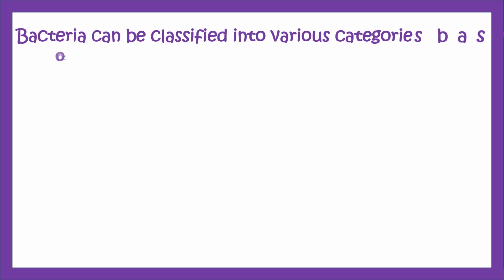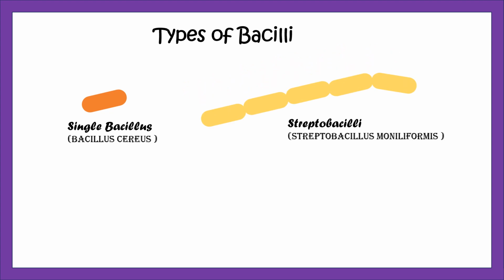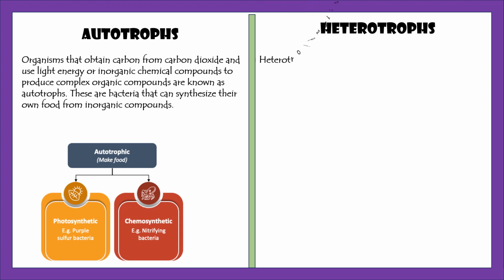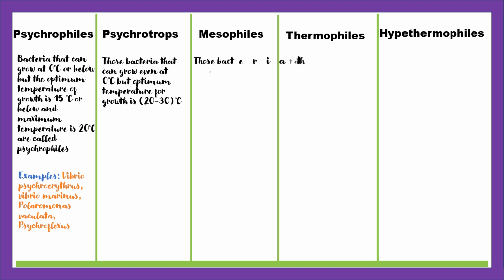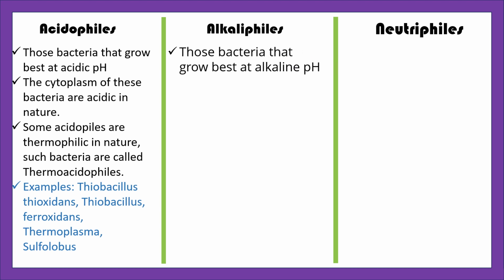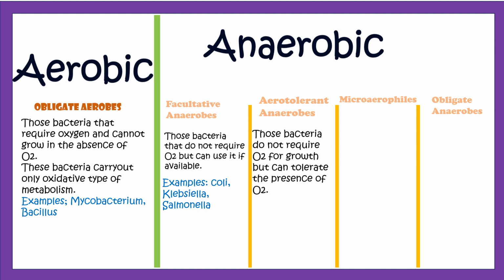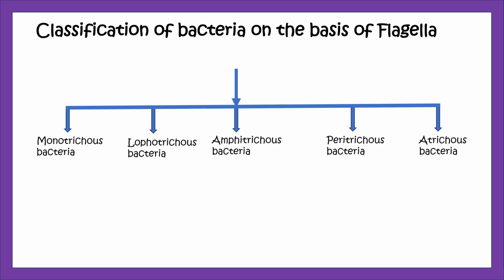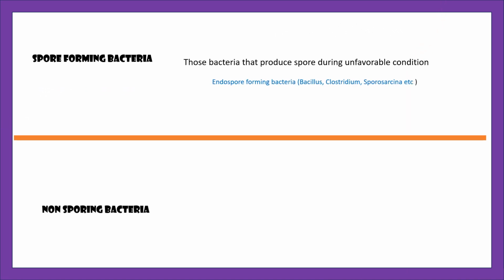Classification of Bacteria | Based on nutrition I Morphological Classification of Bacteria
Microorganisms can be classified into nutritional classes based on how they satisfy the requirements of carbon, energy and electrons for their growth and nutrition. This video describes all this classification system with example.